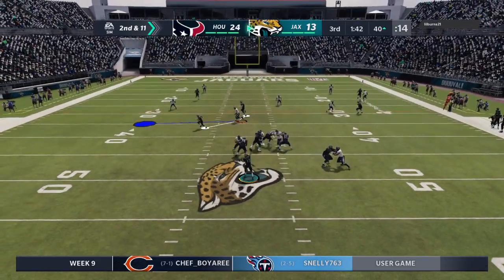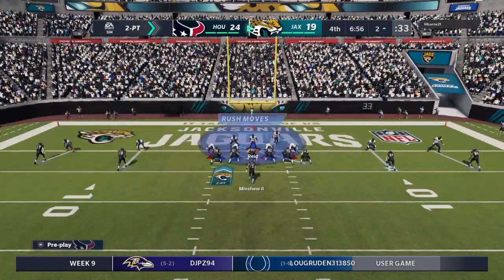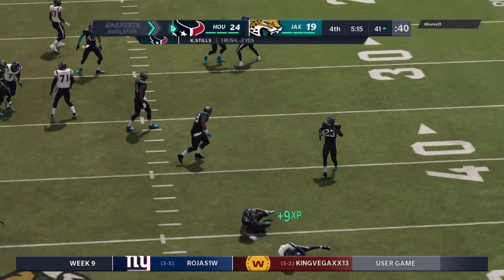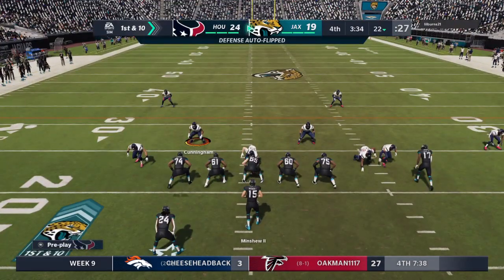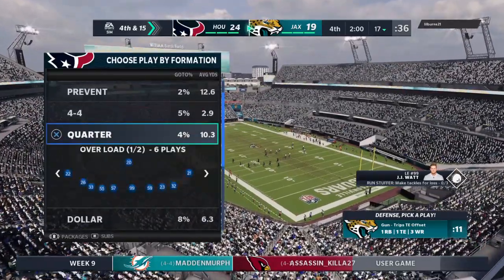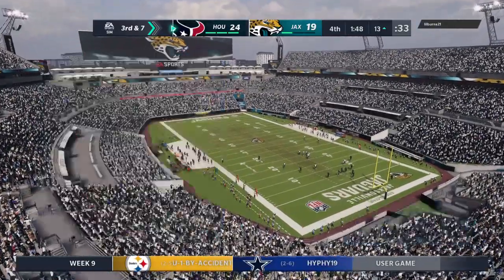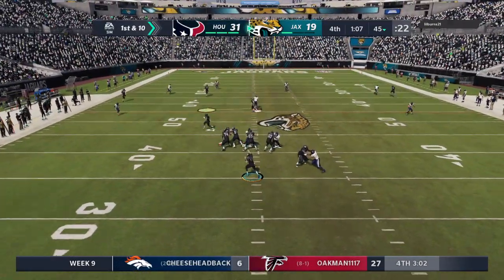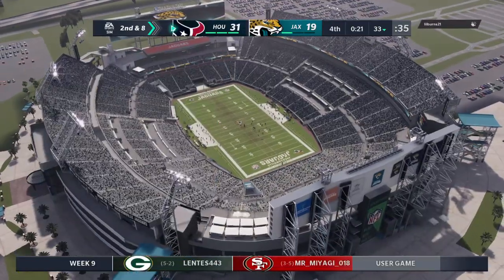Madden NFL 21_20200929205532